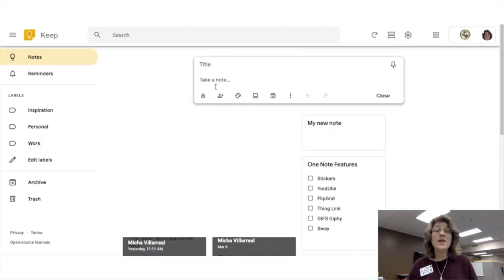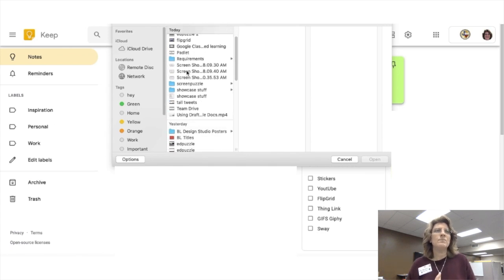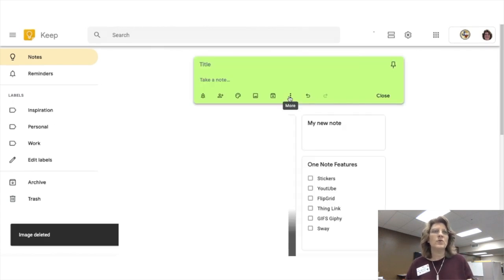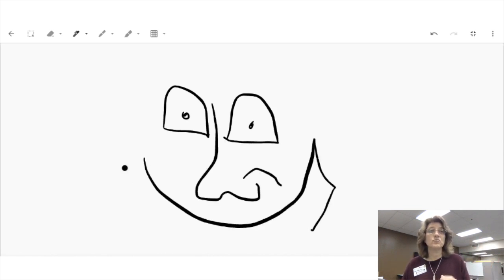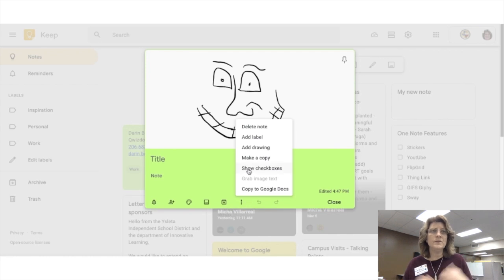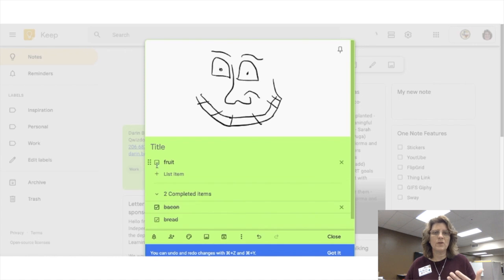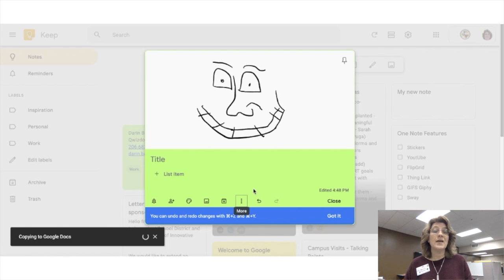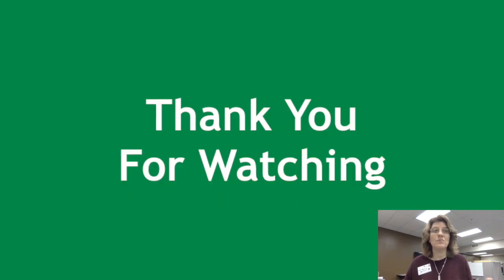Getting Started with Google™ Keep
This video demonstrates to set up and use Google™ Keep in your classroom with studnets